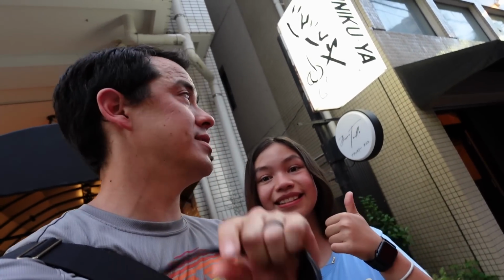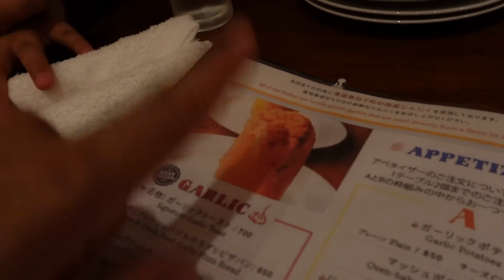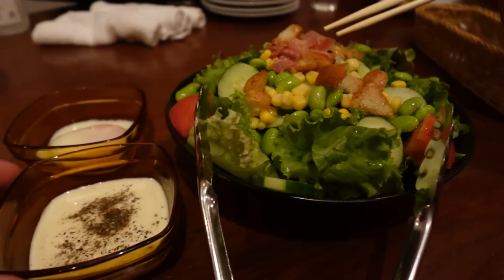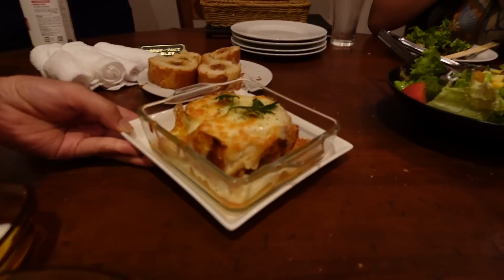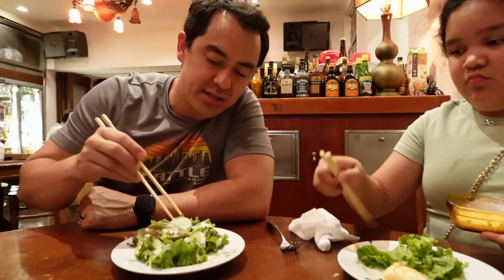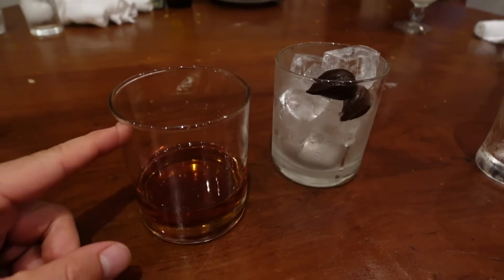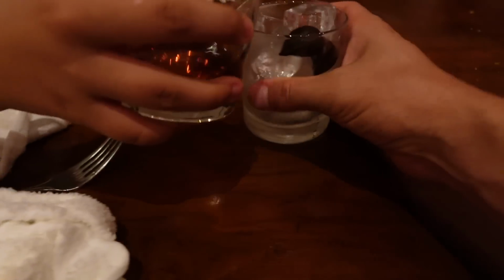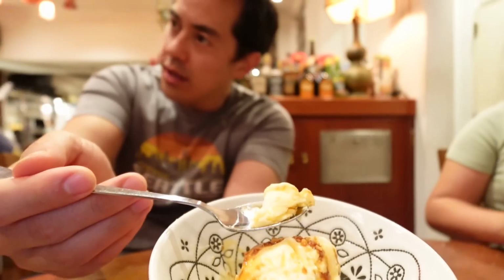Everything On The Menu Has Garlic!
We Ate Garlic Ice Cream In Japan!